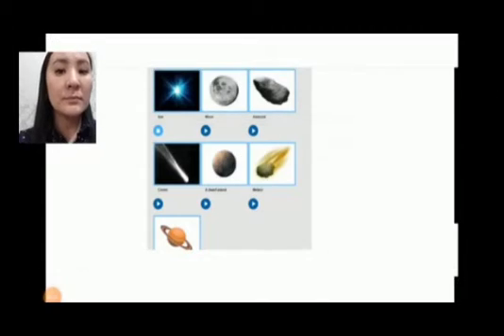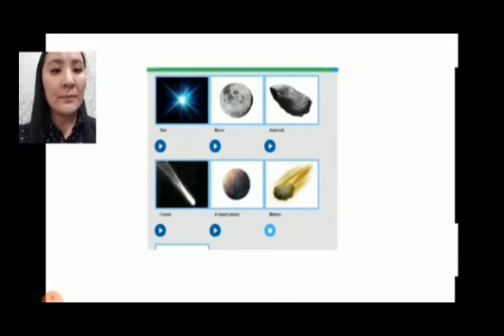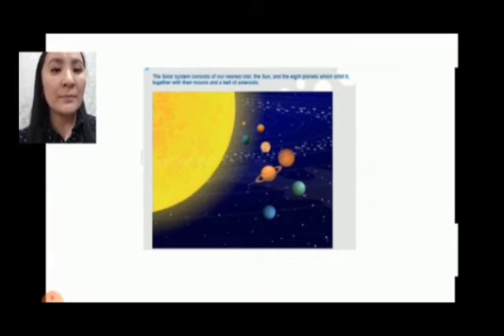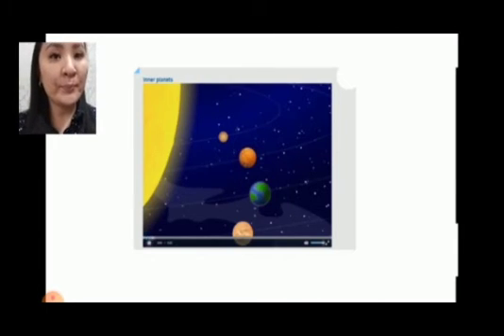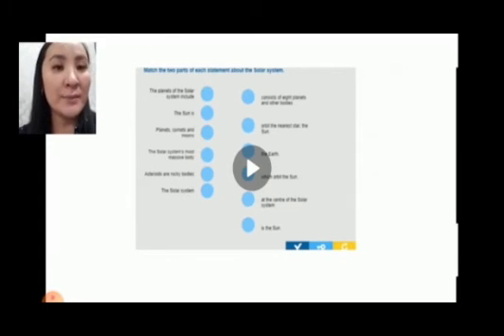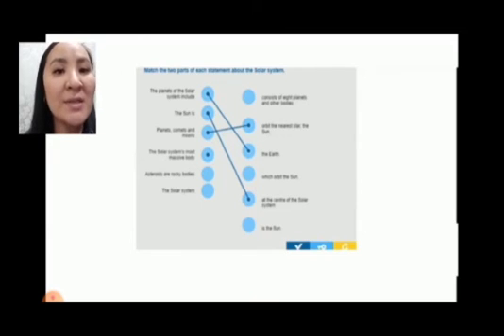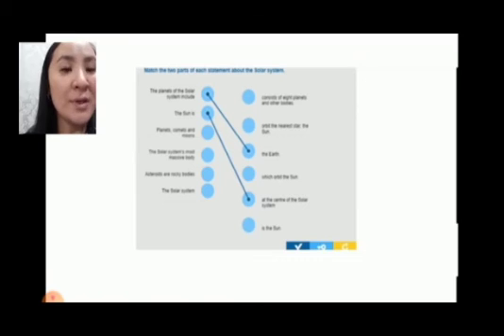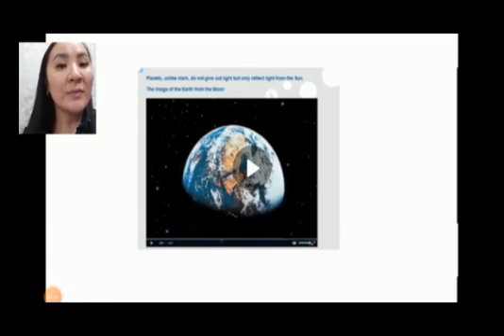Видео-урок по английскому языку. Преподаватель Хикимова А.Т.